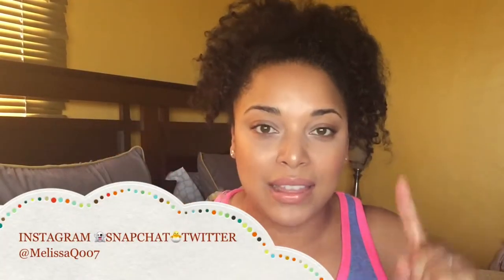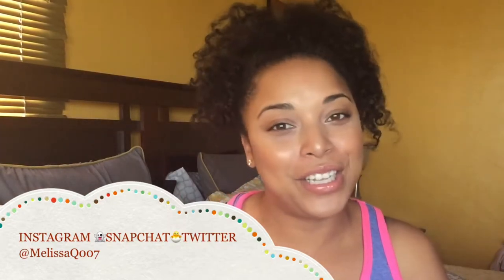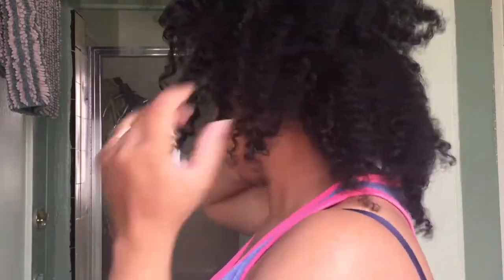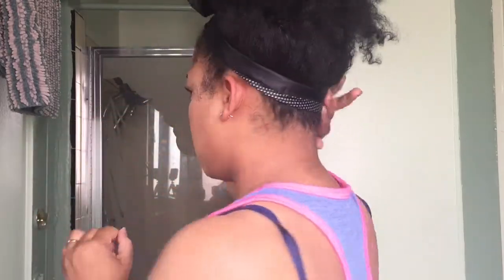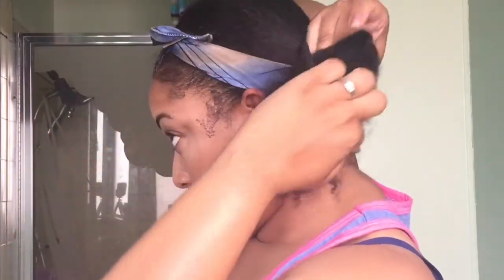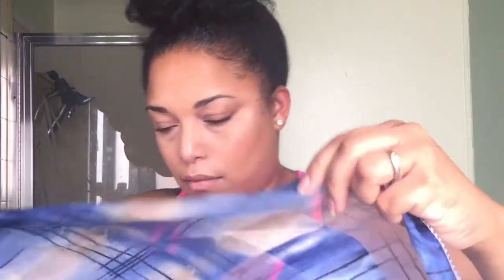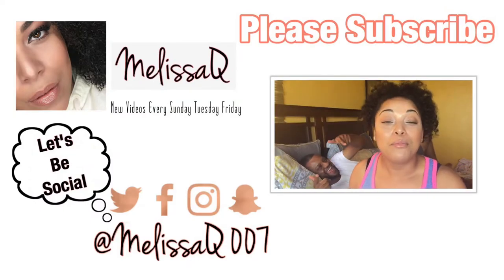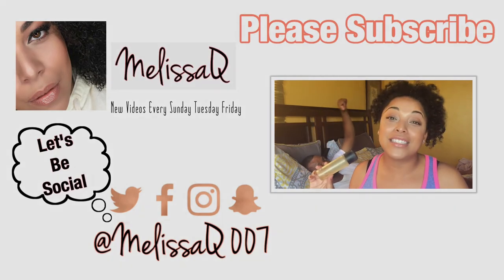Natural Hairstyles in UNDER 60 SECONDS for those CRAZY DAYS !! | Natural Hair | MelissaQ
HEY Beauties and Curls! Today's video are about Back To School Hairstyles that you can do UNDER 60 SECONDS! These are perfect for work, school, or that ain't nobody got time for that attitude! AND this is a collab with Sayeeda here on YouTube! Make sure to go over and let her know that I sent you!

MelissaQ007

✔WRITE ME
Melissa Fykes